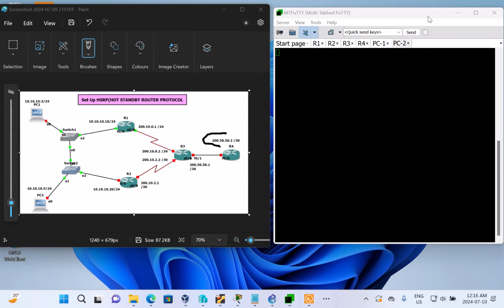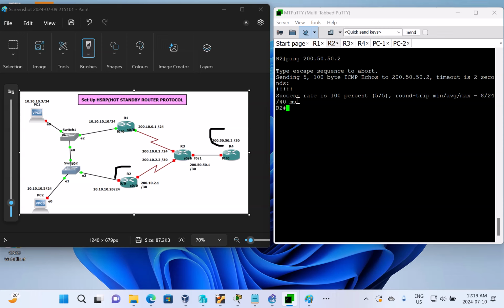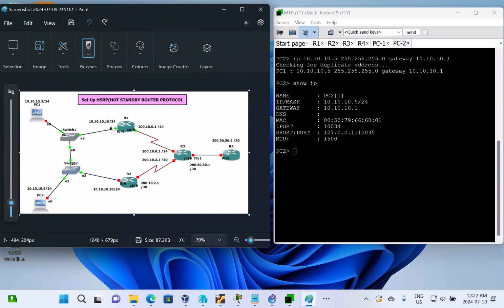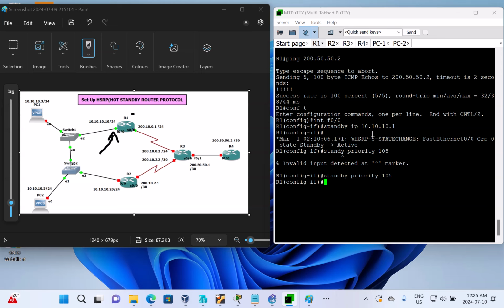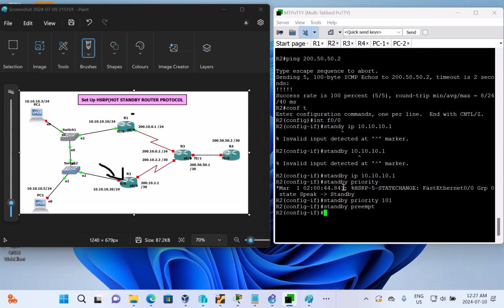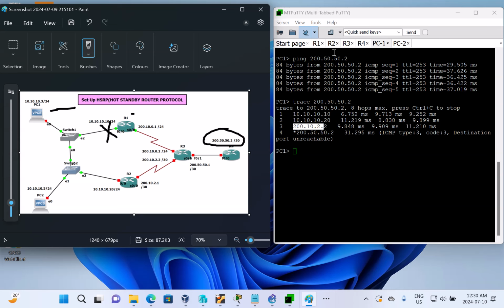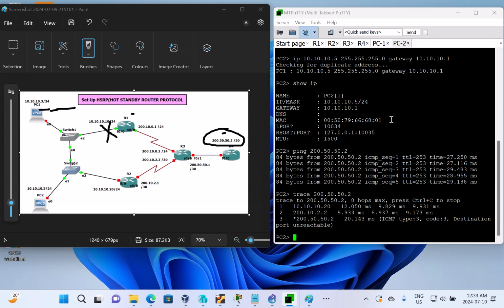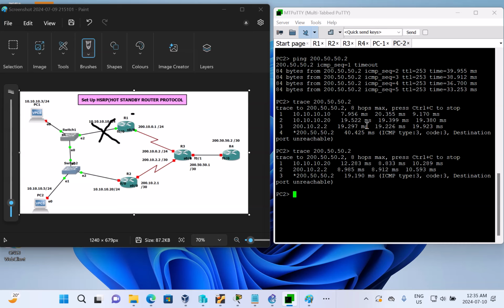How + Comment Set Up HSRP HOT STANDBY ROUTER PROTOCOL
This video explains how to configure HSRP , which is one of the First Hope Redundancy Protocol easily between two Routers and testing int from 2 PC.